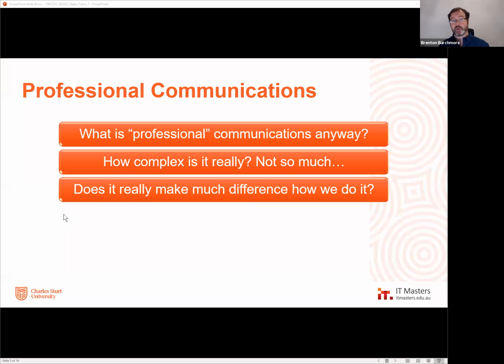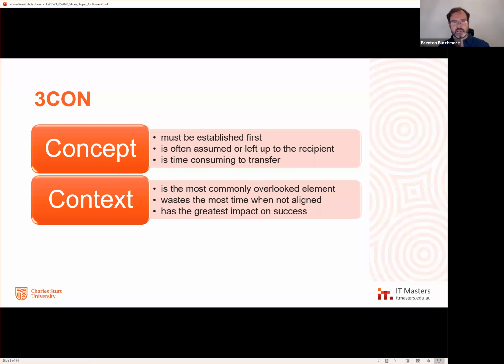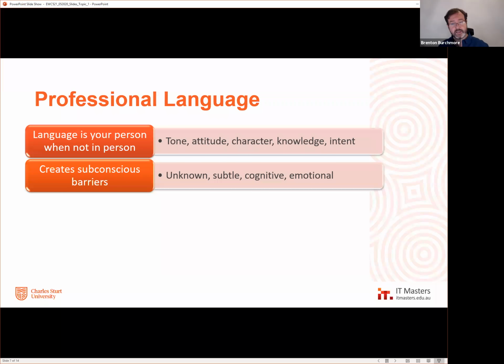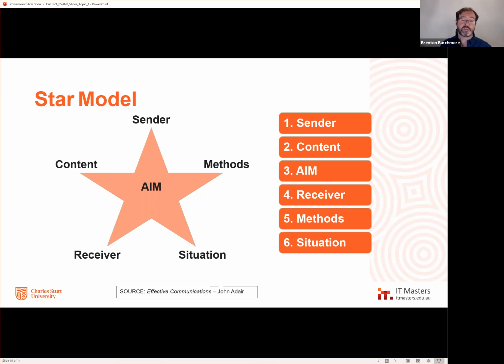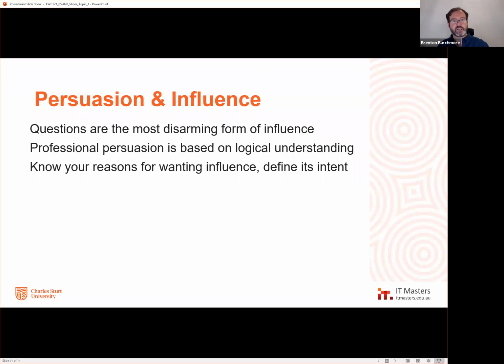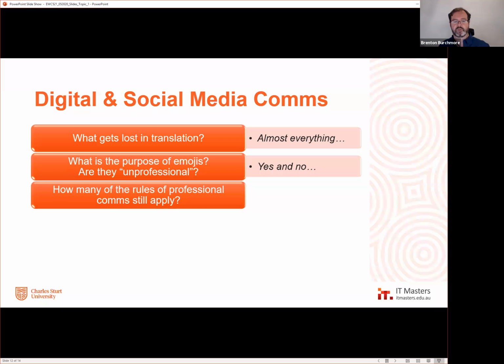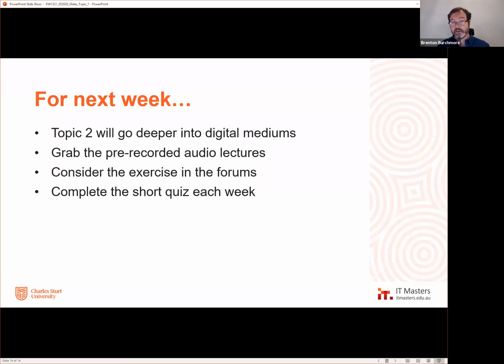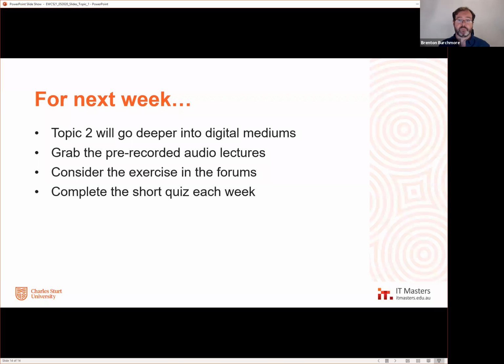Effective Workplace Communications (in the Digital Era) - Module 1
The modern professional environment requires digital communication now more than ever – remote and distanced working is here to stay. The work must go on, but there are challenges when communicating, working and achieving outcomes over purely digital mediums. This course aimed directly at those issues.

0:00 Welcome
11:00 Professional Communications
13:56 Neural Coupling with Comms
16:56 Aligned Understanding
18:40 Recipient's Process
21:08 Concept
25:00 Professional Language
35:24 A Message is a Thing
38:48 Star Model
42:56 Persuasion & Influence
48:48 Digital & Social Media Comms
54:16 Professional Media Messaging
55:28 Q&A